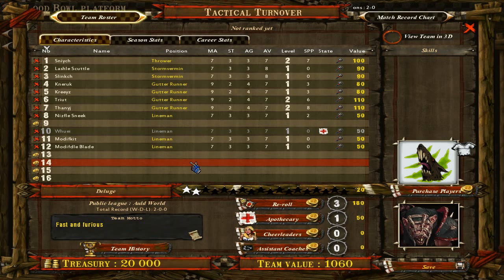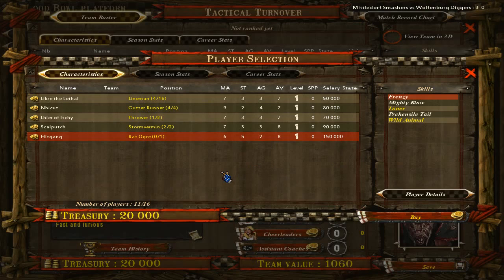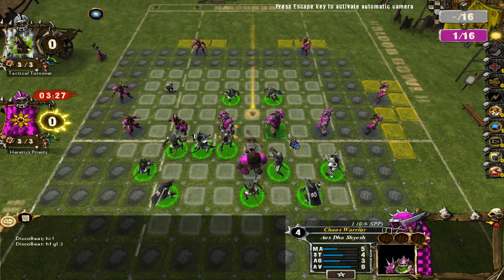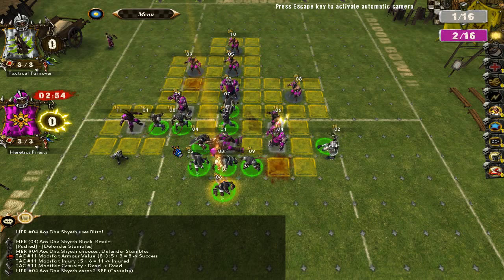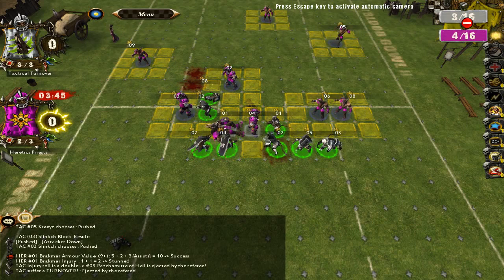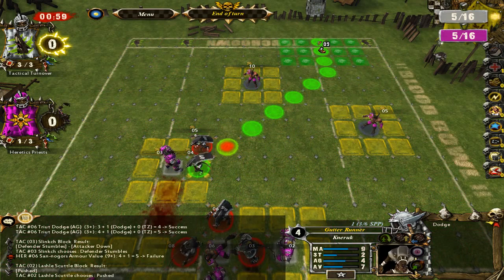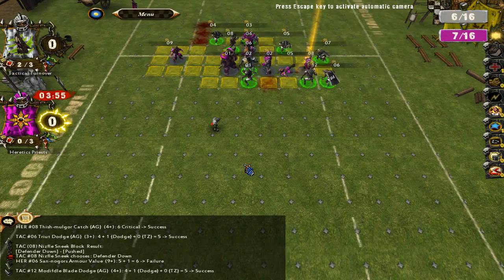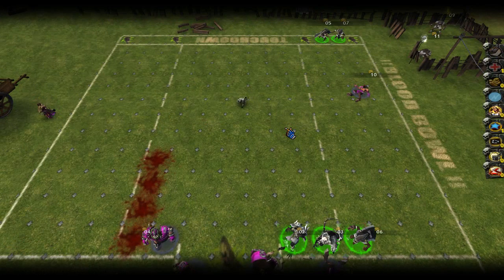(G3)Skaven VS Chaos First half Blood Bowl: CE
First half.
The Tactical Turnovers is let loose once again, this time onto the pitch against an unsuspecting, unskilled Chaos team: the Heretics Priests. Will the Minoutaur rip the Gutter runners to shreds or will their dodging prove too much to handle?
Thanks to my opponent DiscoBeat!